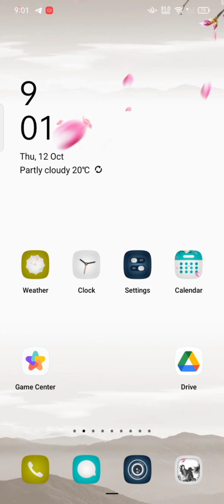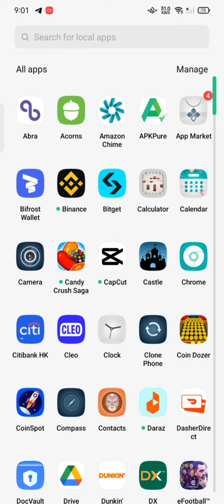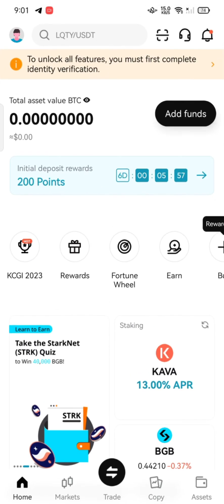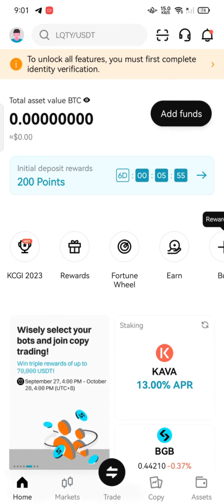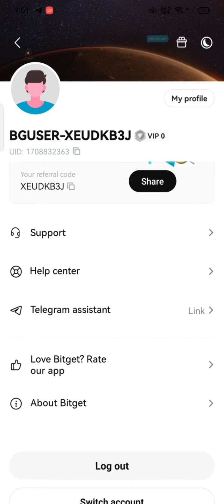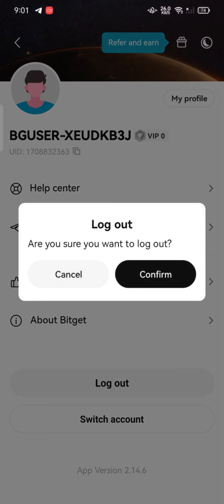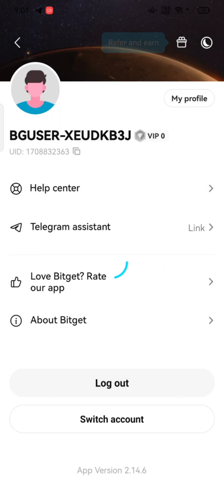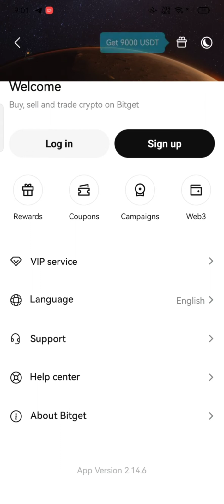How to Logout Bitget Wallet Account 2023? Bitget Sign Out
When it's time to secure your digital assets, logging out of your Bitget wallet is crucial. This tutorial will guide you through the steps to log out of your Bitget wallet, ensuring your cryptocurrency holdings remain safe. Whether you're an experienced trader or new to the crypto world, we've got you covered. Watch now to learn how to securely log out of your Bitget wallet.